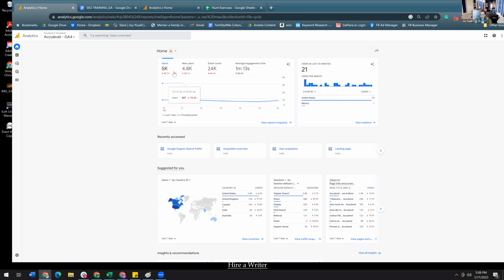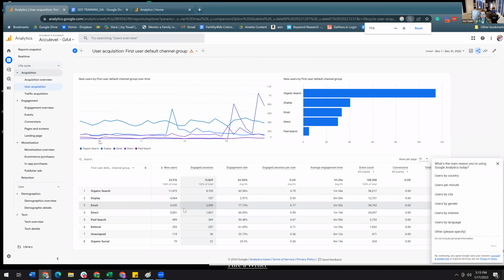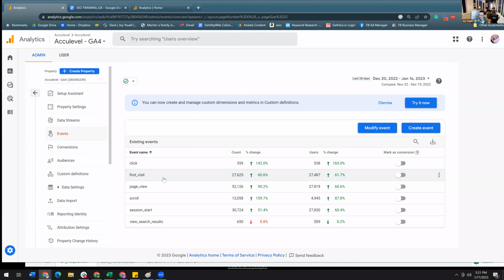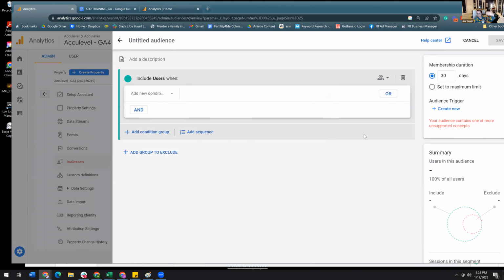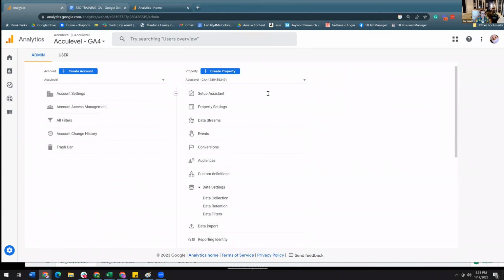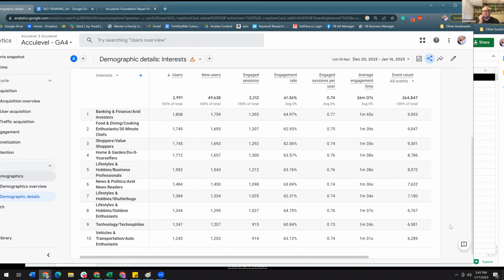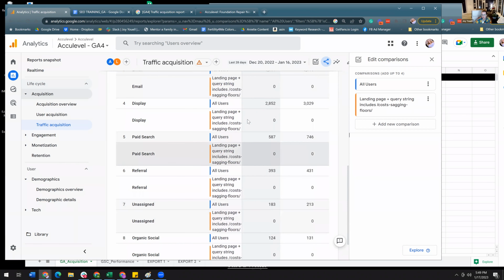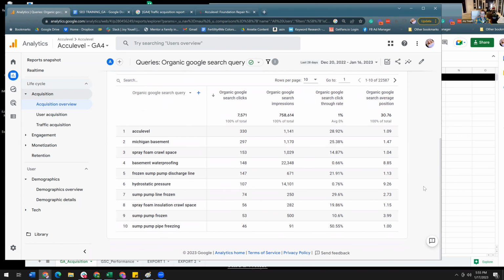SEO Live Training Week 2: Google Analytics 4 (GA4)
Week 2 - listen in to our LIVE training sesh on GA4 - all the basics, how to transition from Universal Analytics (and how the UI differs), and the ways you can use custom components or tweak things to make GA4 work best for you (or your clients).